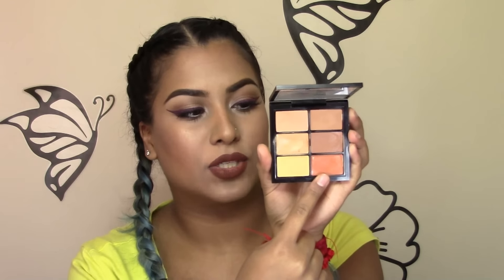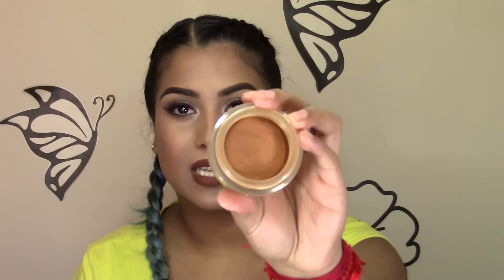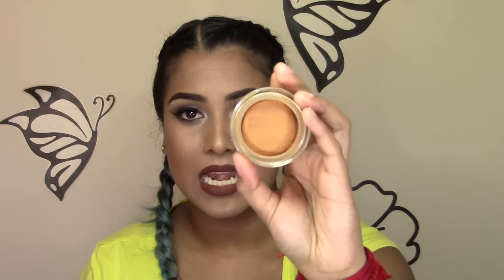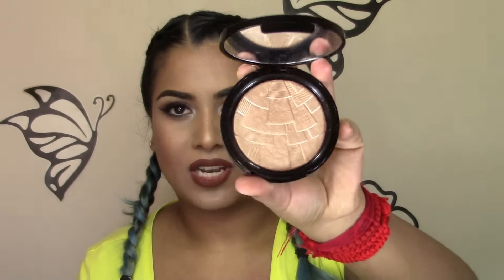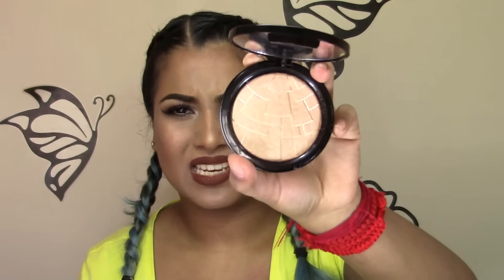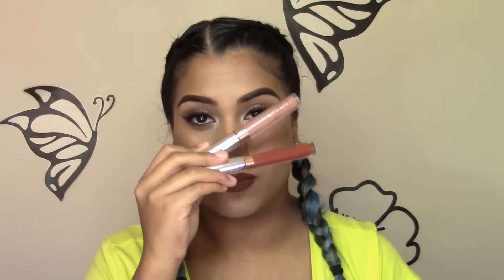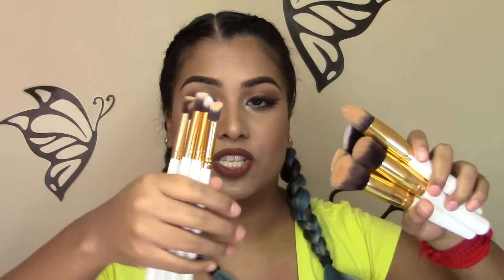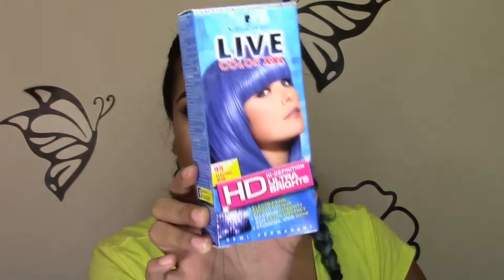August Favourites 2016 || South African Youtuber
Hi loves.

I'm so humbled and I would like to thank each and every one of you for supporting me.

All products are mentioned in this video

Brushes are from : @the_beauty_co_za on instagram.

Thank you so much, have a lovely day

Sanesh